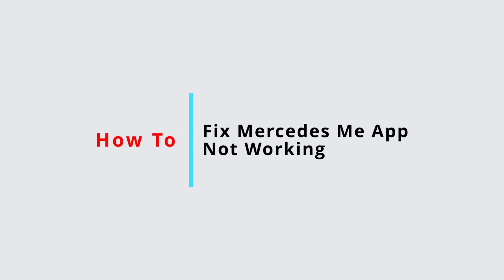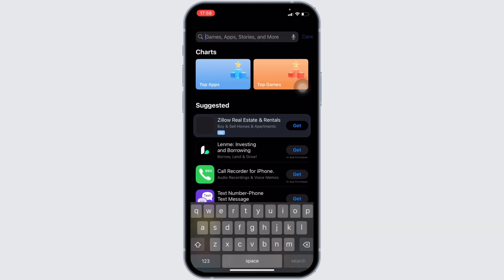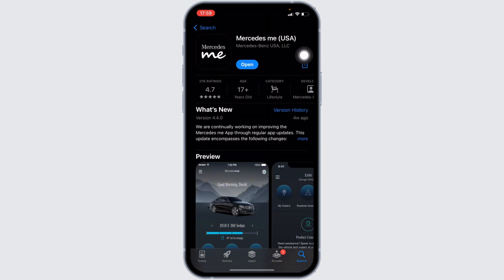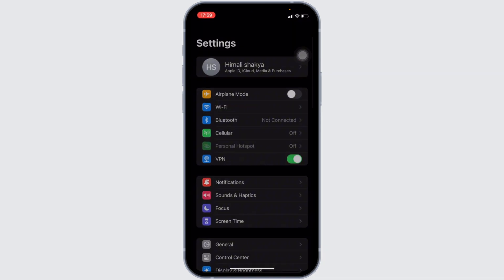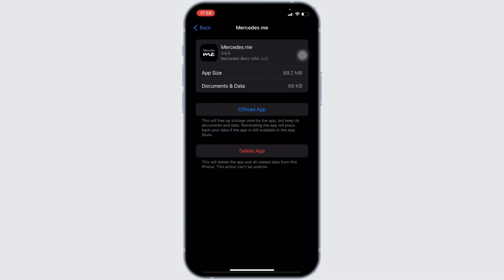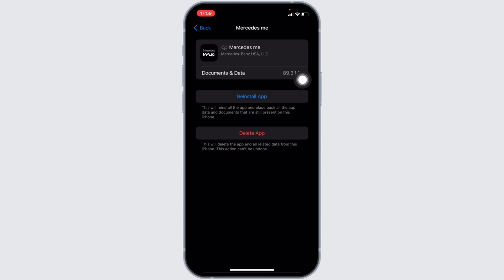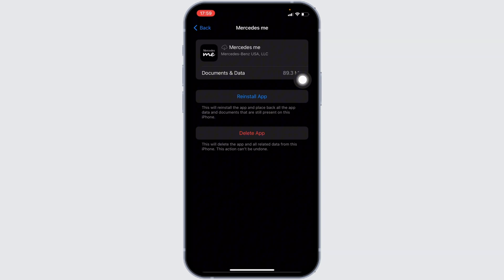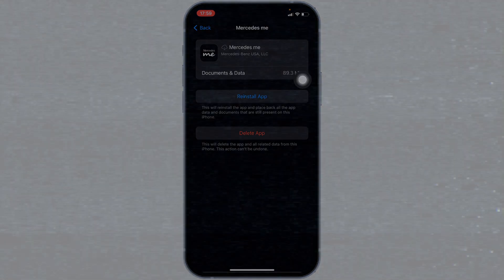Mercedes Me App Not Working: How to Fix Mercedes Me App Not Working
Mercedes Me App Not Working: How to Fix | Comprehensive Troubleshoot | 2024 Guide

Is your Mercedes Me app failing to function as expected? This video provides an easy-to-follow, step-by-step guide to troubleshoot and fix common issues that might be preventing the Mercedes Me app from working properly, ensuring you maintain access to your vehicle’s features and services.

Timestamps:
0:00 - Introduction
0:05 - Steps to fix Mercedes Me app

Key points covered in the video:

Verifying Your Network Connection: Ensure that your smartphone is connected to a stable and strong internet connection, as the Mercedes Me app requires reliable data access.
Updating the App: Check for updates in the App Store or Google Play, and install the latest version of the Mercedes Me app to take advantage of fixes and new features.
Clearing Cache: On Android devices, clear the app’s cache from the settings menu. iPhone users should try restarting the app to clear temporary data.
Restarting Your Device: A simple restart of your smartphone can resolve many minor software issues that might be affecting the app.
Reinstalling the App: If persistent problems continue, uninstall and then reinstall the Mercedes Me app to ensure a clean, fresh setup.
Checking Compatibility: Make sure that your device's operating system is compatible with the app requirements.
Contacting Support: If you continue to experience issues, contact Mercedes Me support for tailored assistance, especially if there might be issues with your vehicle’s connectivity module.

Follow these troubleshooting steps to quickly fix any issues with your Mercedes Me app, keeping your connection to your Mercedes seamless and functional.